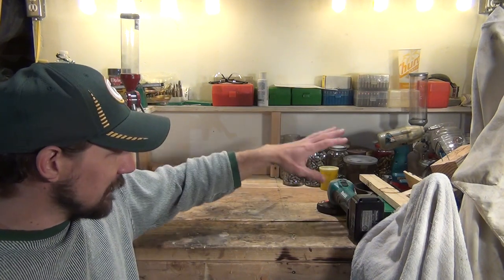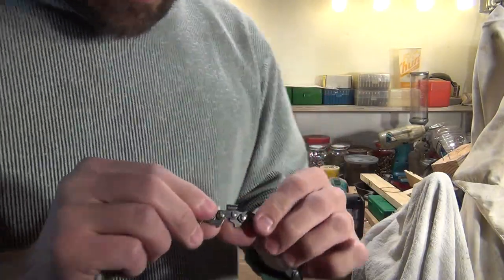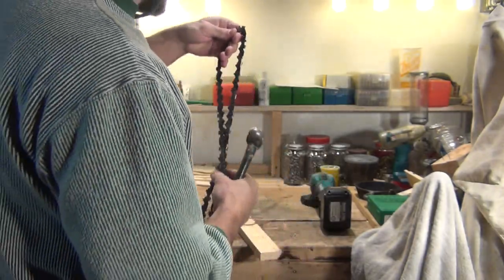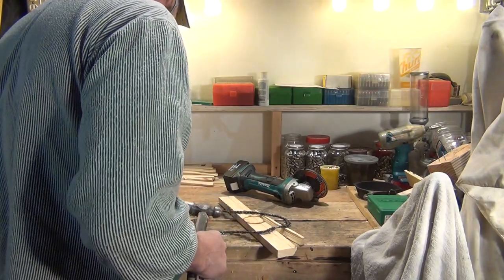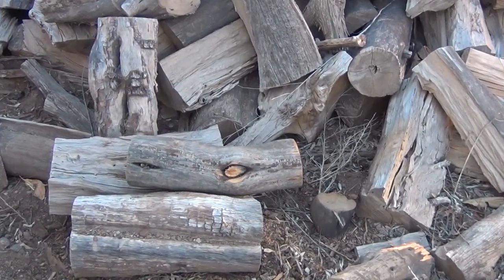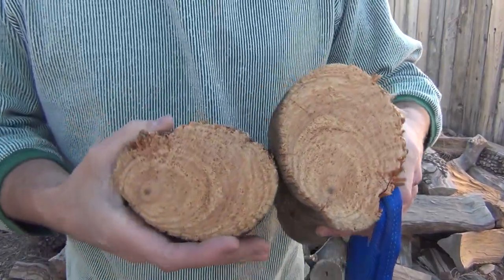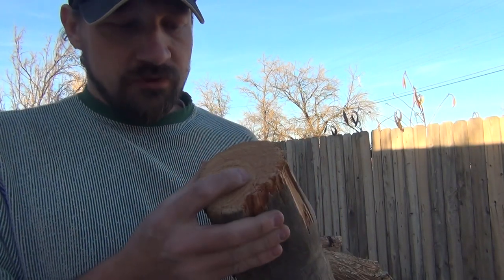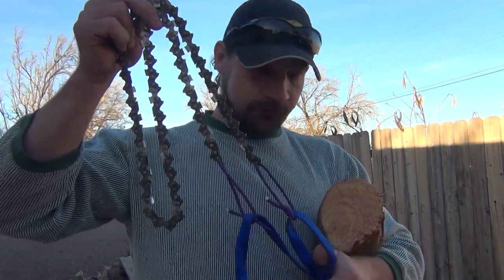Survival chainsaw - HD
In this video I'll show you how I make my own survival chainsaw right at home for half the price or more than you can buy one. Enjoy! :-)